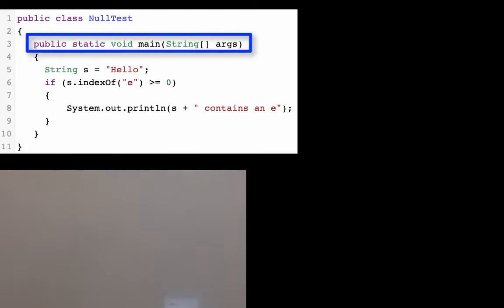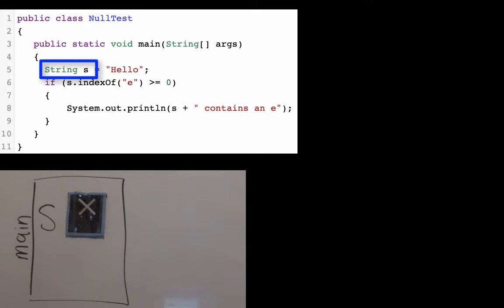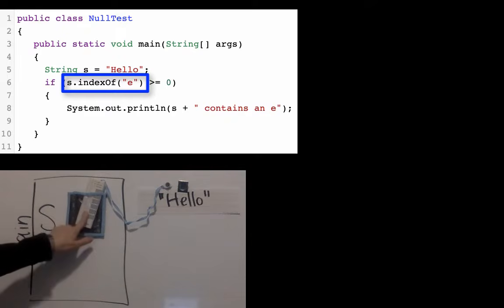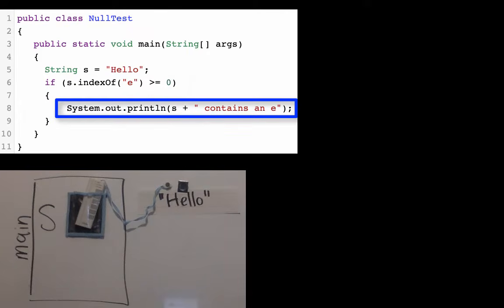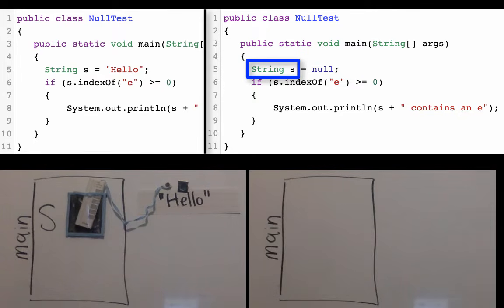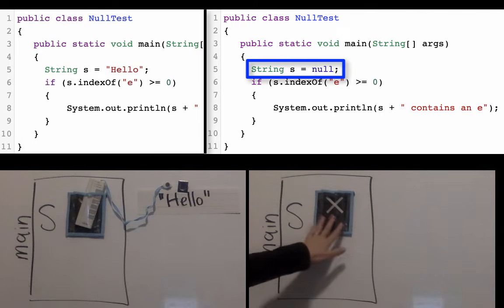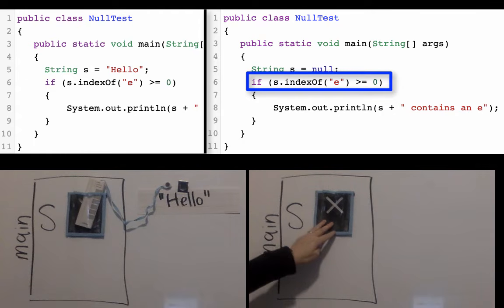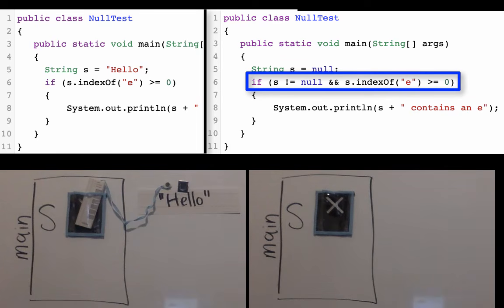CS Awesome: Null String reference in Java